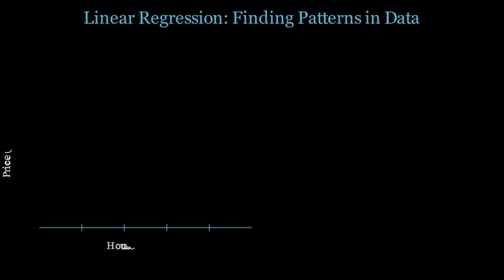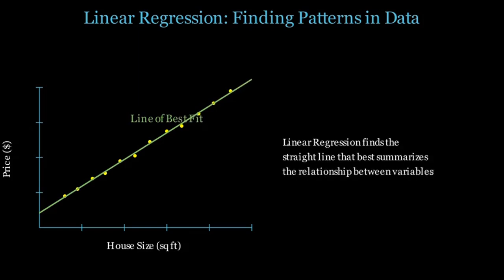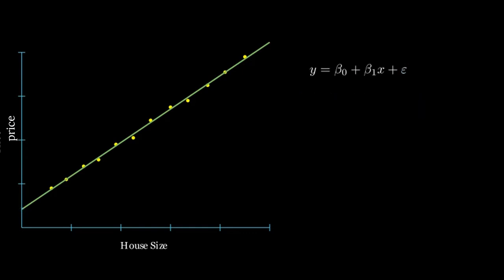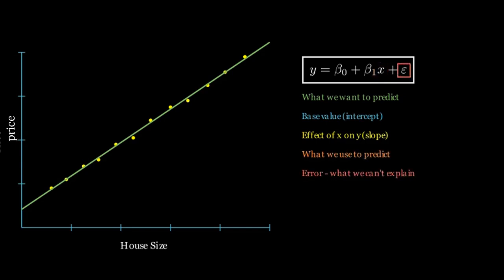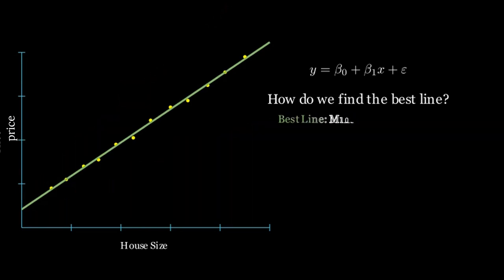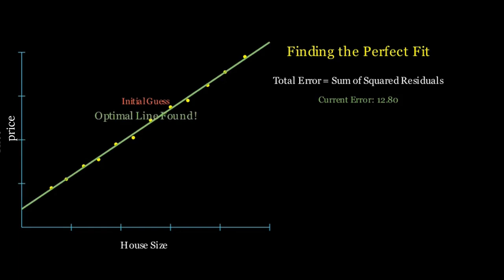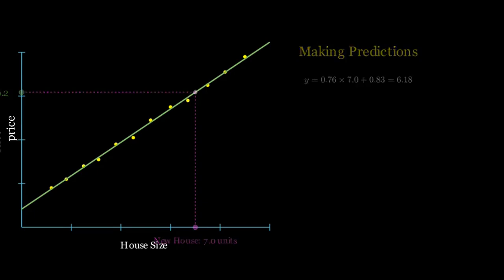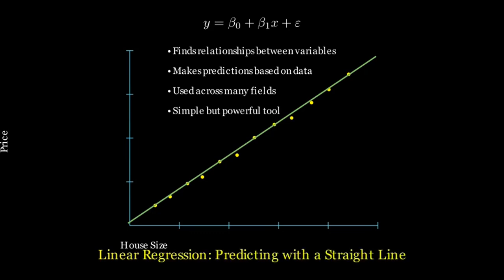Linear Regression - Supervised Machine Learning Model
Linear Regression explained using manim!